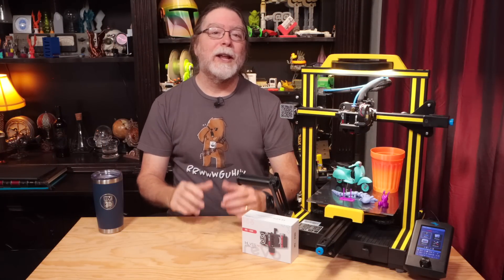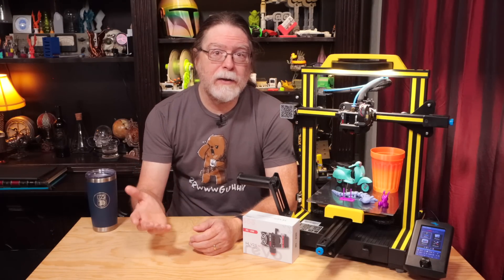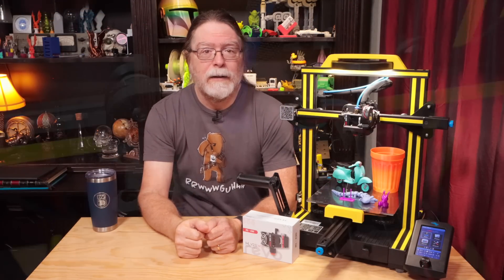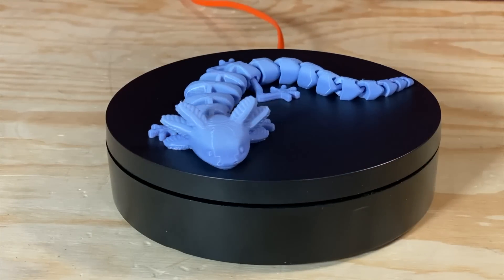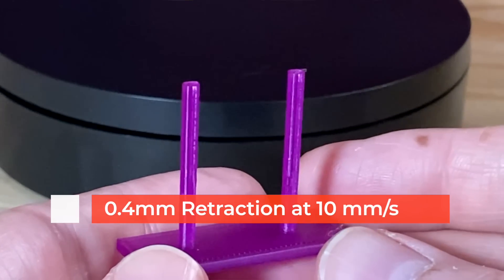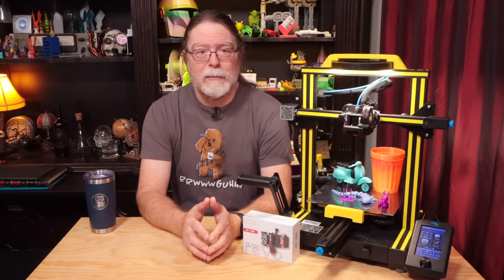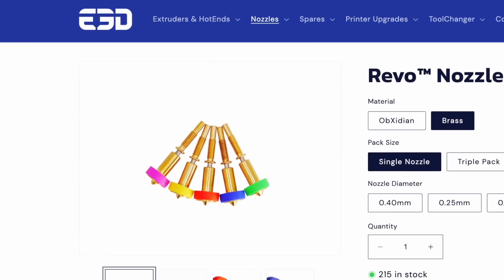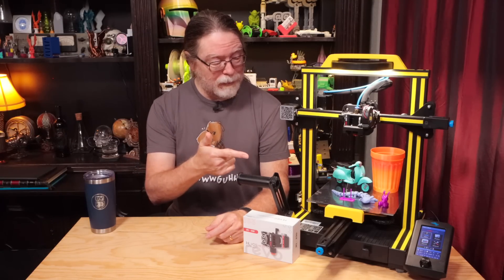Check out this COMPACT, DIRECT-DRIVE EXTRUDER from BIQU + E3D Revo!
Hello, 3D Printing friends! Today, let's look at the BIQU H2 V2S REVO, a compact direct-drive extruder with an E3D Revo hot end!
And visit E3D for the full line of Revo nozzles!

CHAPTERS
00:00 Introduction
01:01 About the H2 V2S with Revo
04:15 Installation Overview
06:14 Prints
08:37 What I Like
10:13 What I Don’t Like
12:00 Final Thoughts
13:23 Closing